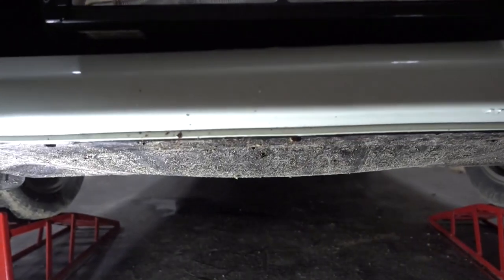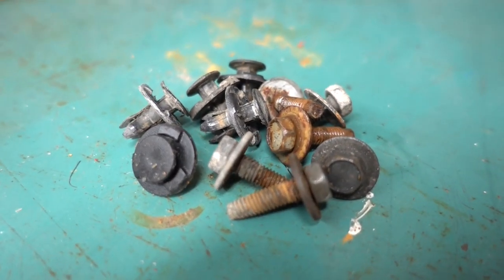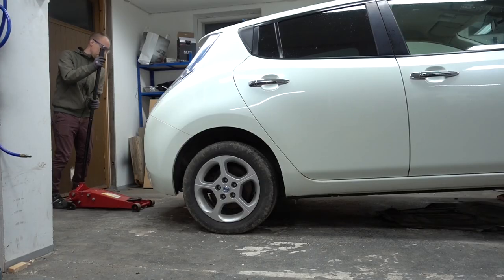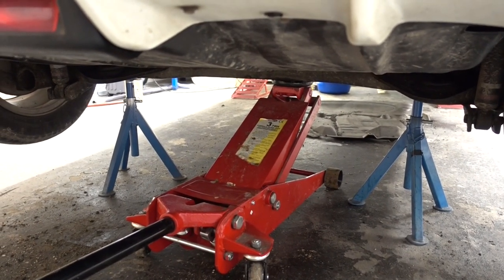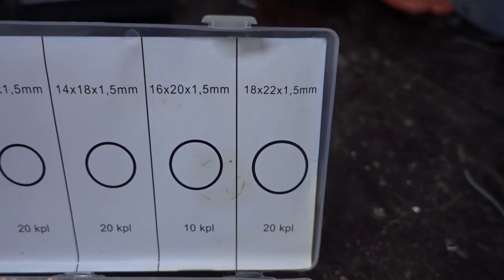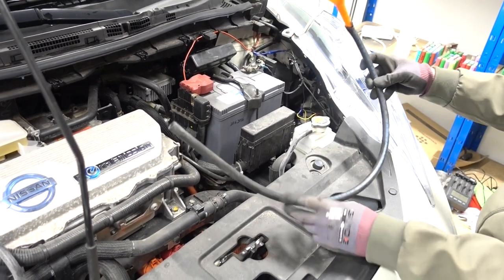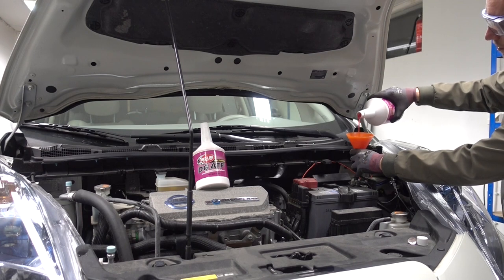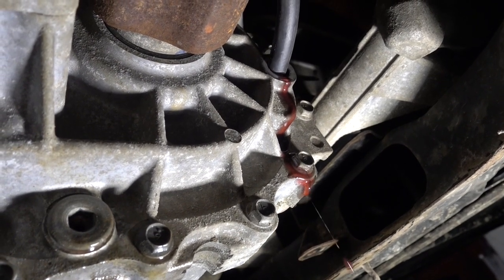Nissan Leaf Reduction Gear ATF Change [Efficiency boost!]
So here is an easy step-by-step on how to replace the fluid in your reduction gear. Well worth the effort on an older Leaf.